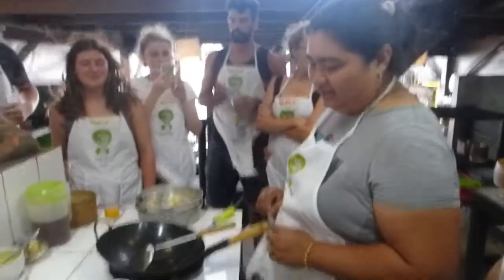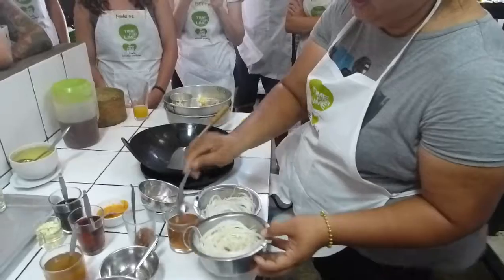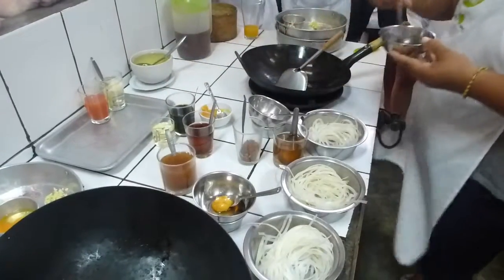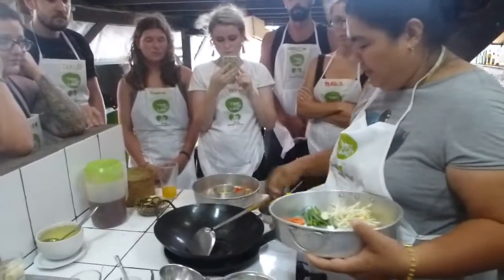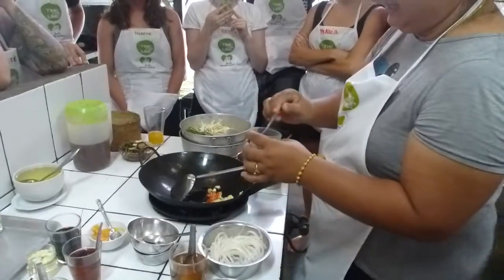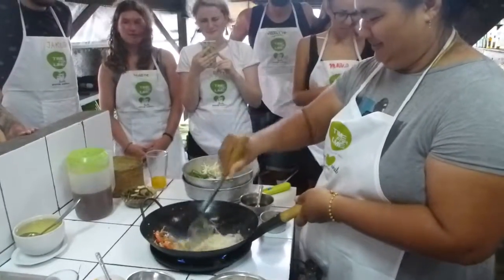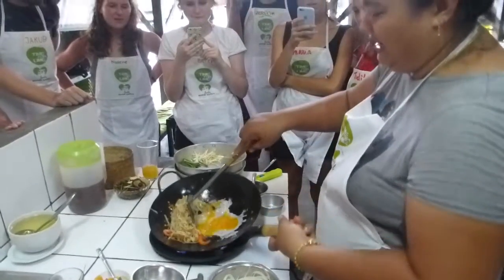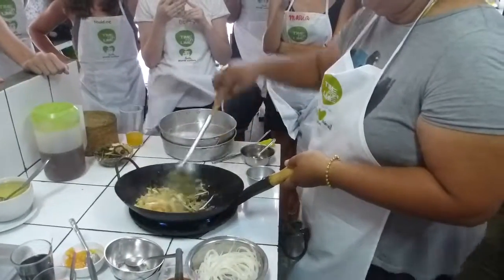The making of pad thai